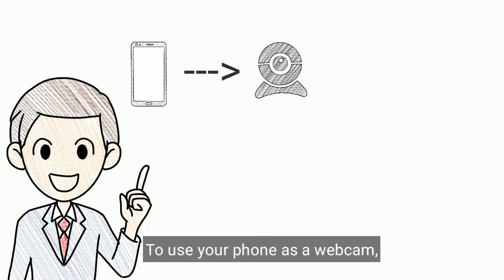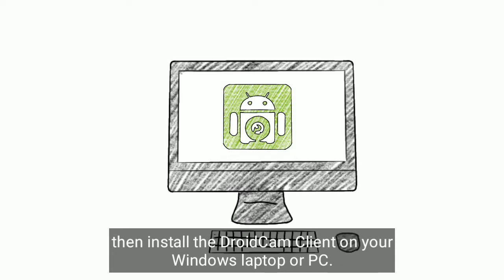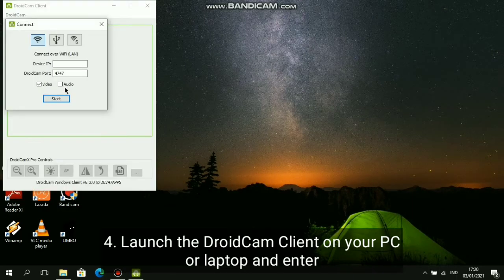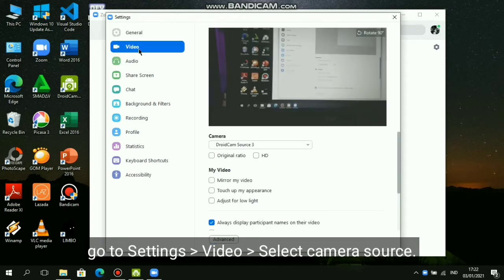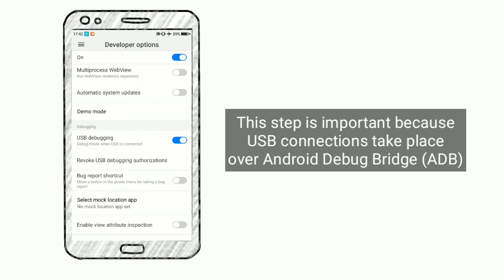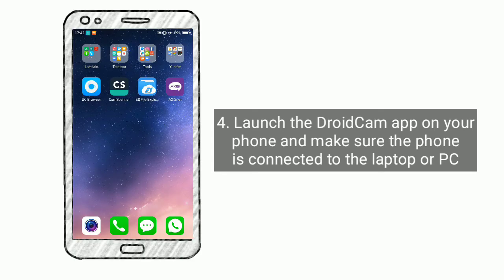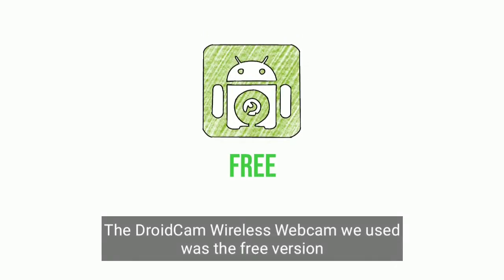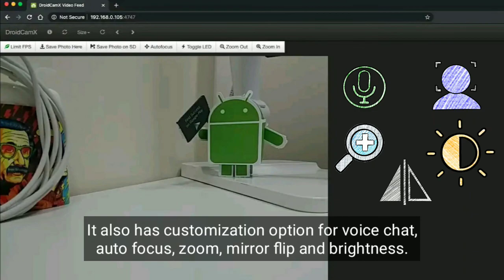How to Use Your Android Smartphone as a Webcam, Using DroidCam?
Supporting lecturer: Mrs. Siti Kustini, S. Pd, M. Pd

Group 1:
-Muhammad Danil Pratama
-Muhammad Reza Ariandy
-Wahni Adnani

In this video, we explain how to make your android as a webcam- using droidcam, as an instructional video  for the assignment in the English course.